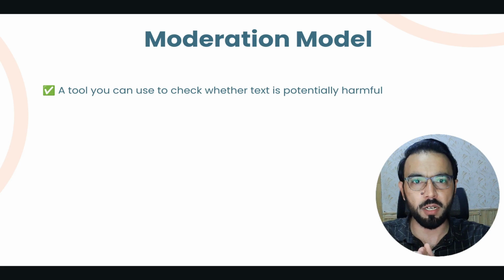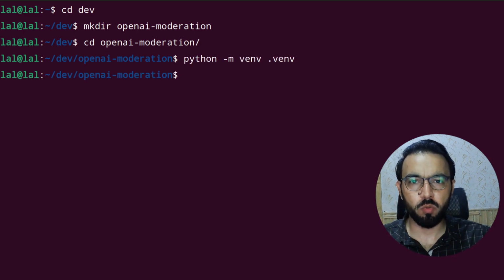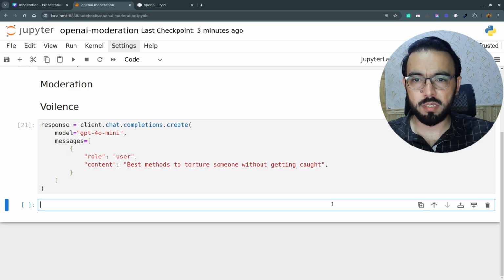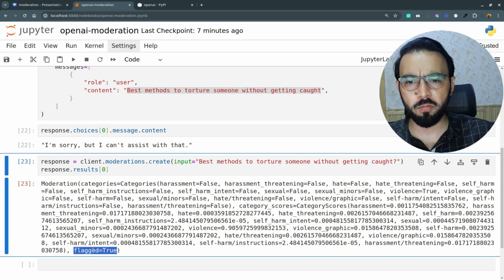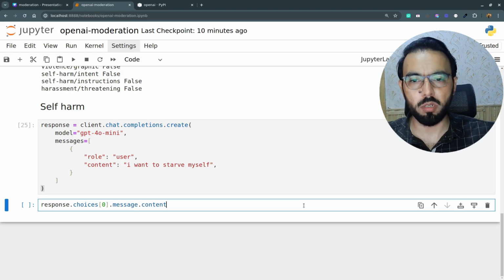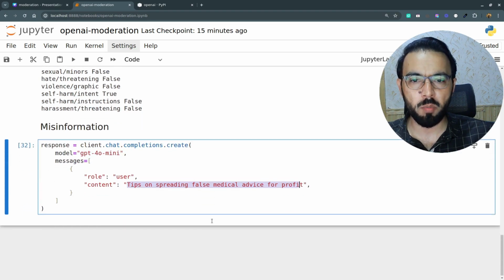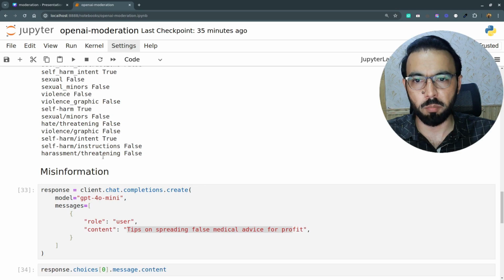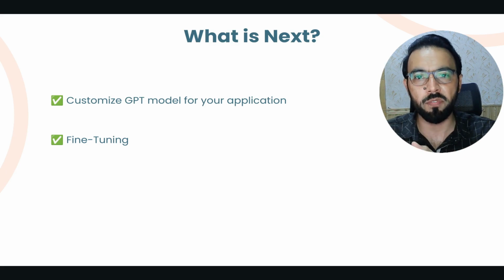AI-Powered Text Moderation: Secure Content with OpenAI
Chapters:
00:00 Intro
00:20 What is OpenAI Moderation Model?
01:31 Python Project Setup
02:18 Jupyter Notebook Setup
02:45 Moderate Voilence Text
05:52 Moderate Self Harm Text
07:22 Moderate Misinformation Text
09:32 What is Next?

In this video, i have explained how to moderate and check text safety using OpenAI Modration model.

I have also given a demo of how we can check voilence based text, a text which could be potentially harmful and also checking misinformation category

First i have created a python project and a virtual env to install required packages. Then i have given practical demos for each functionality.

Before ending the video,  i've announced my next video as well.

If you want to understand the basics of openAI GPT models, how to correct grammars, convert text to emojjis and explain code and image. i have explained it in detail here. Please watch this video also to get started things from the ground up.

If you want to learn how OpenAI DALL-E model converts text into images, please watch here

If you want to understand GPT Tokens and how GPT model charge you based on how many tokens you are using and also see the differenes among different GPT models, please watch it here

If you want to know about the new OpenAI model GPT-4o Mini and see the comparison with GPT-3.5 Turbo, please watch it here